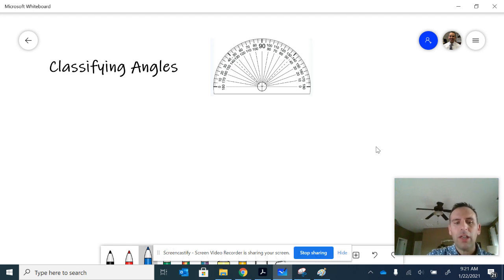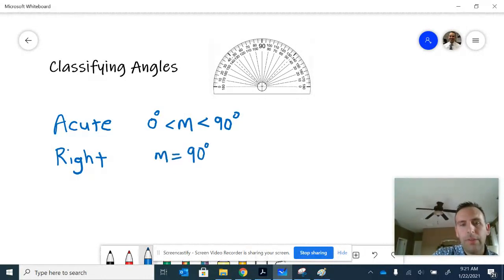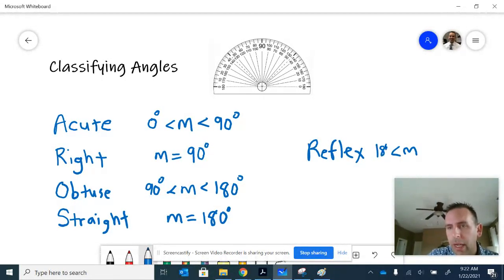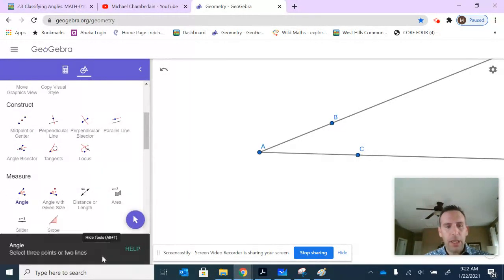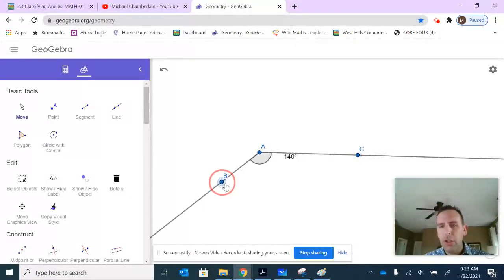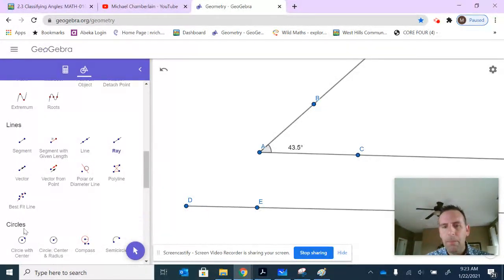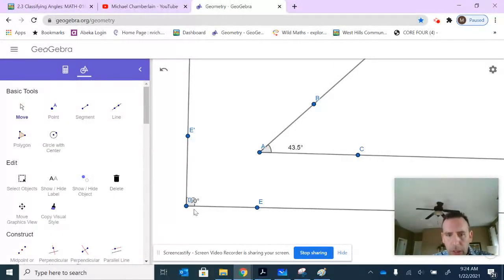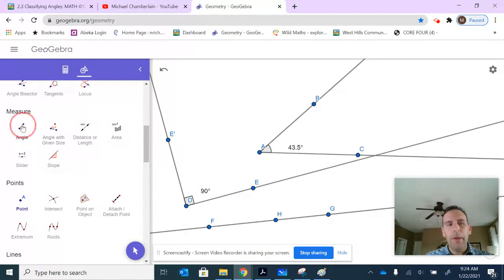Geometry Lesson 16: Classifying Angles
In this lesson we look at classifications of angles, and how to construct those using GeoGebra.